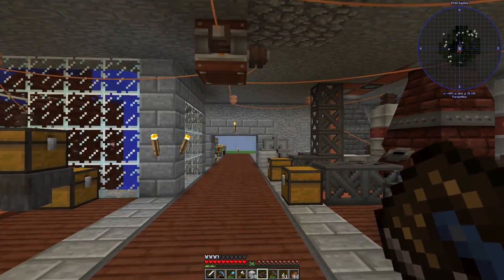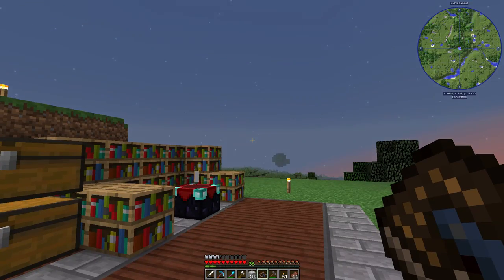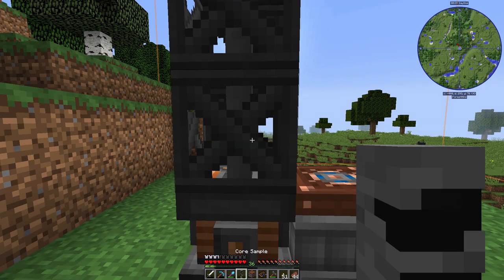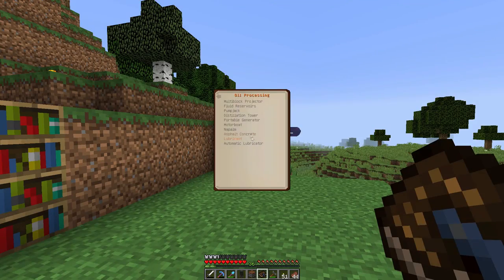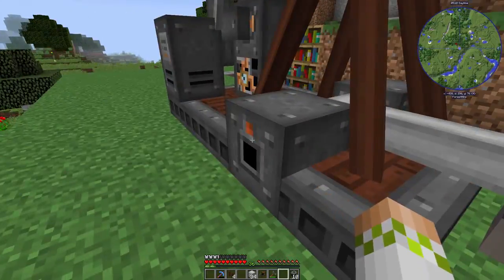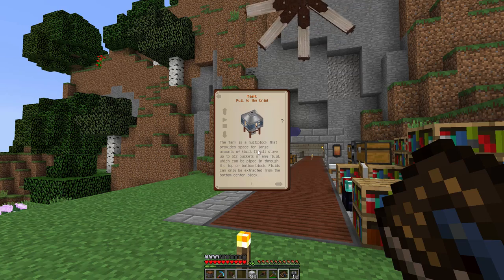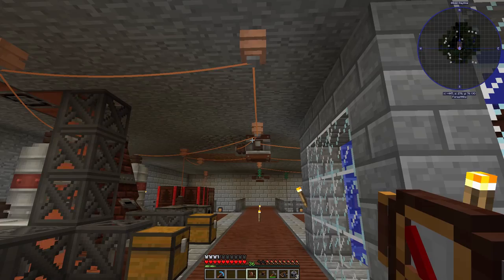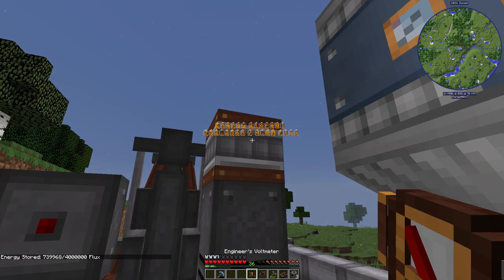Surviving With Immersive Engineering :: E11 - The Pumpjack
Today I begin working with immersive petroleum and set up the pumpjack, which is a multiblock structure that harvests crude oil from fluid reservoirs around the world.

This series is based around the 1.12 mod Immersive Engineering and its addons Immersive Tech and Immersive Petroleum, which makeup a broad tech mod that brings with it power generation, ore processing, oil processing, item transportation, automated farming, and more!

Mod List

Chisel-2.9.5.11
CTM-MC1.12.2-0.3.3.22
Forgelin-1.7.2
ImmersiveEngineering-0.12-89
ImmersiveEngineering-0.12-89-core
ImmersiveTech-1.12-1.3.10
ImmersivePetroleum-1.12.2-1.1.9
InventoryTweaks-1.63
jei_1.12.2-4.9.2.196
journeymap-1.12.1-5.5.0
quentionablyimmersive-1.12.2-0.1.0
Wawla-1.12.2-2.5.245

Seed: RagePlaysIE